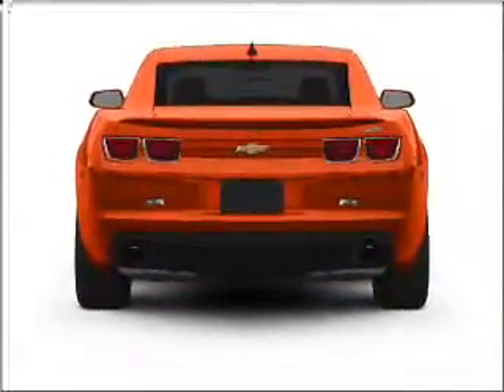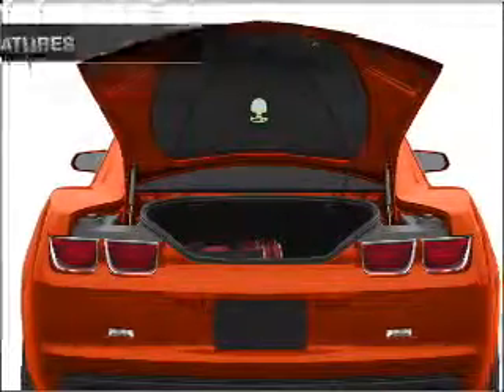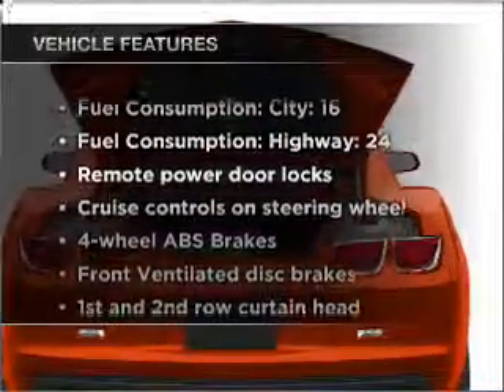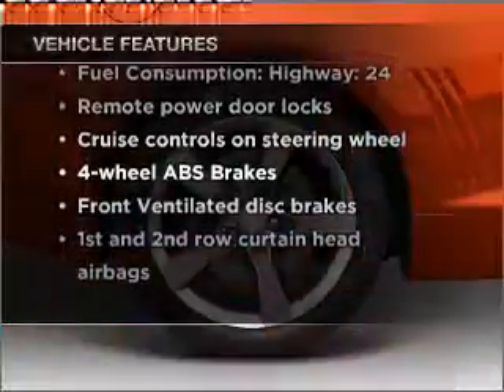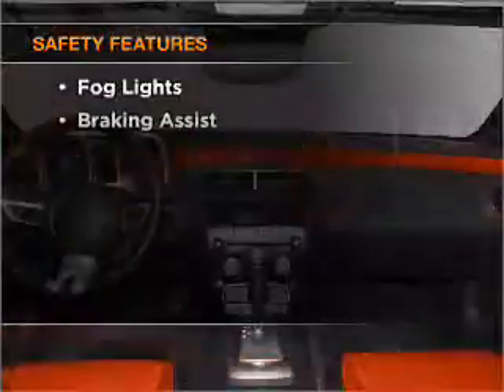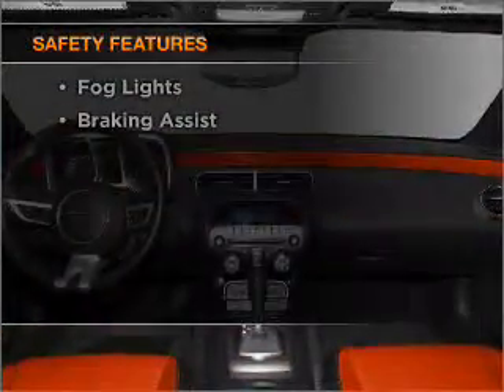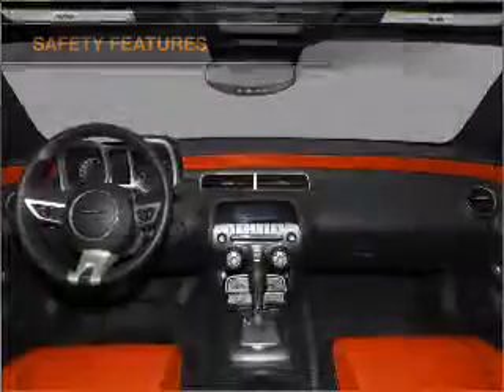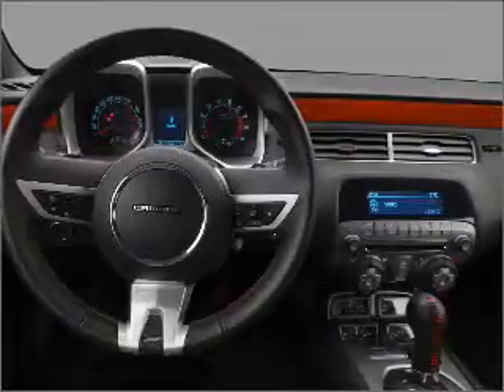2011 Chevrolet Camaro - Anoka MN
Year: 2011
Make: Chevrolet
Model: Camaro
Trim: SS
Engine: 6.2 liter 8 cylinder 16 valve
Transmission:
Color: Summit White
Mileage:
Address:
435 West Main Street